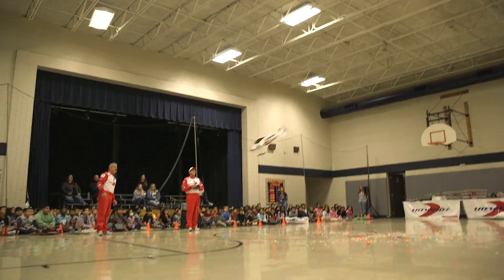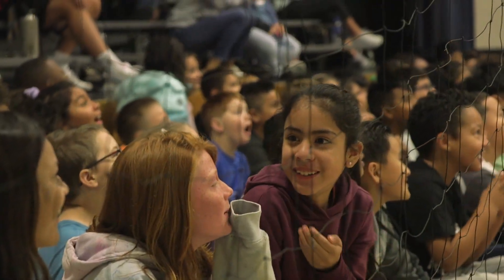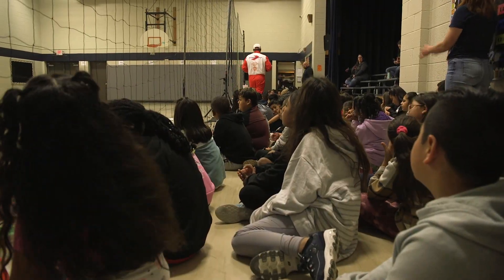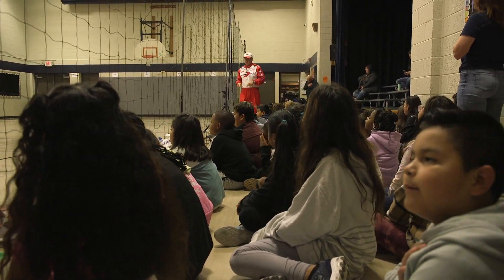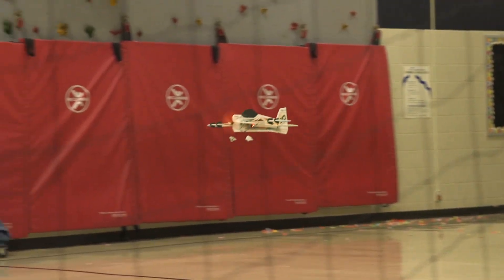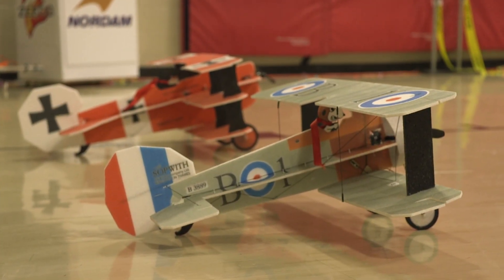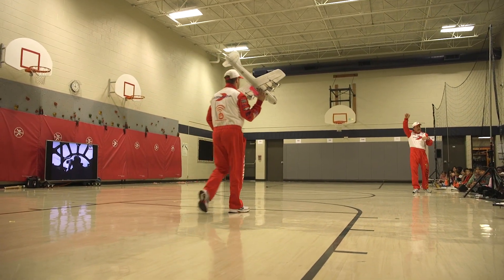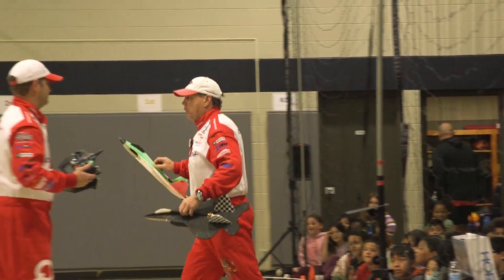Litespeed Airshow Flies Through Roy Clark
Students at Roy Clark Elementary were treated to an exciting assembly from the team at Litespeed Airshow, an educational program that uses radio controlled airplanes to teach kids about STEM and aeronautics. Watch and listen as the pilots demonstrate aircraft from the Wright Flyer to the F-22 Raptor, while also teaching students important lessons in confidence and persistence. Third and fourth grade students are featured in this video.

Tulsa, OK